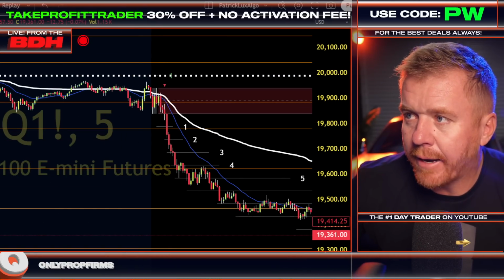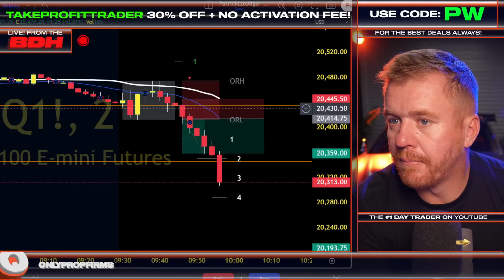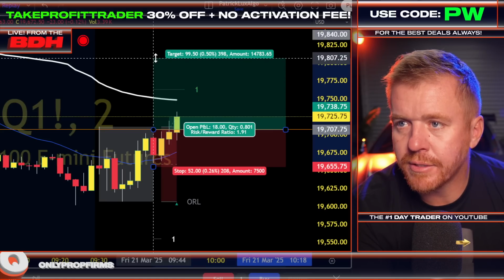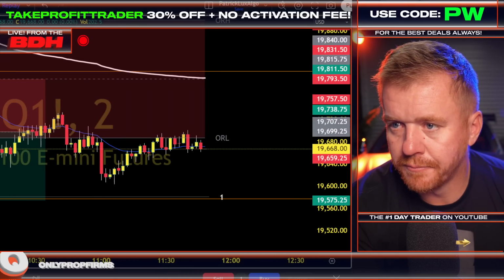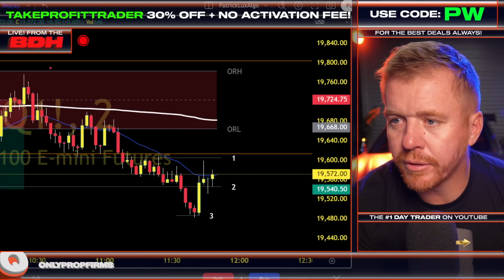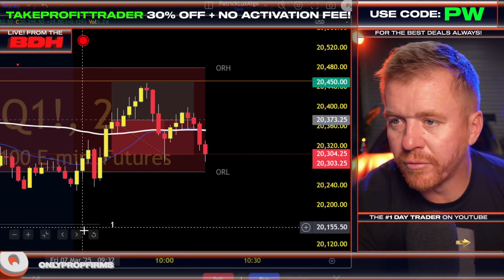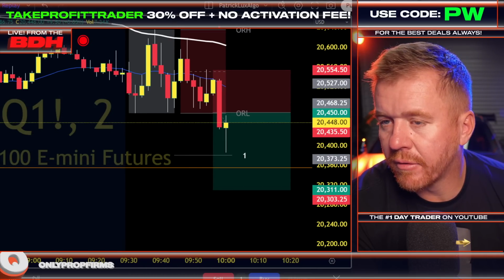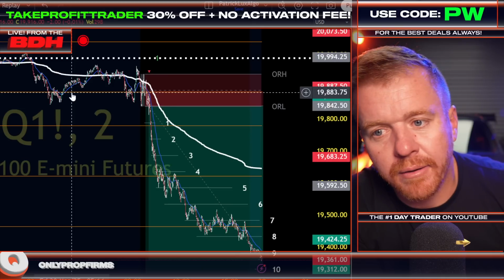BackTesting 15 Minute ORB Strategy in March! STEP BY STEP!!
Backtesting the 15 minute opening range break strategy on the Nasdaq in March. We break it down here in this video as we look back at the ORB setups in march.

🚀 Patrick’s Proven Day Trading Strategy – Get the full course for just $199!

🚀 Find the Best Prop Firm Deals & Insights – Stay updated with the latest prop trading opportunities

🚀 Master the LuxAlgo Indicators – The top trading tools I use!

📺 Must-Watch Day Trading Videos in 2024!